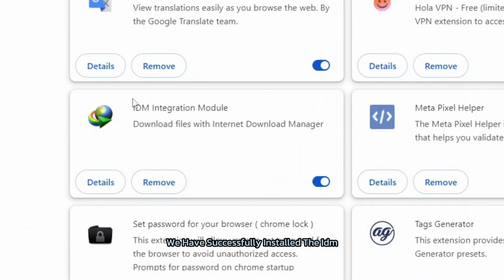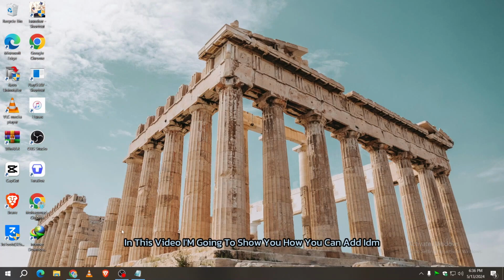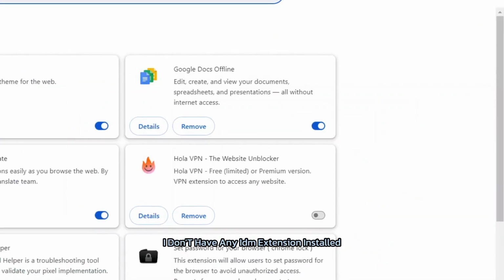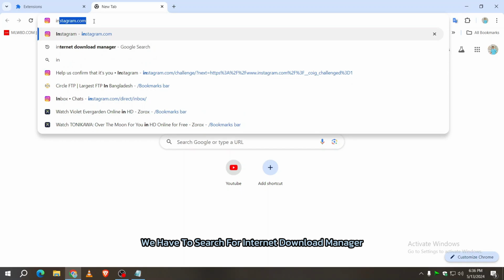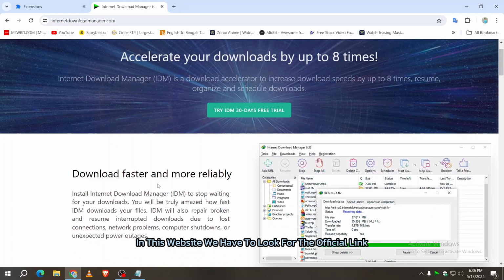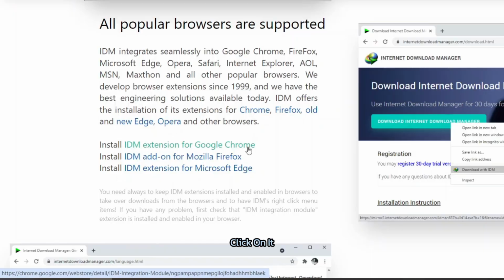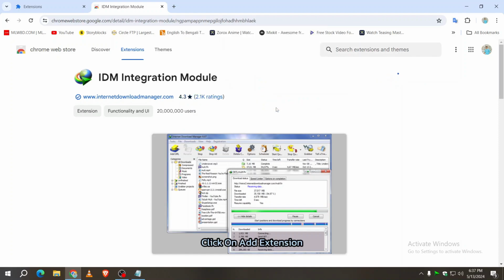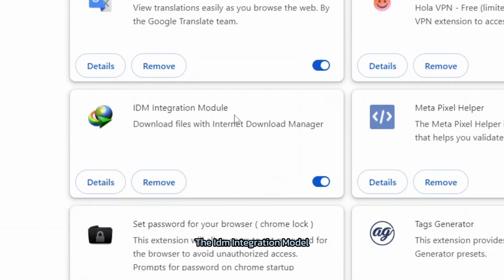How to Add IDM Extension in Google Chrome (2025 Updated)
Looking for the best way to add the Internet Download Manager (IDM) extension to Google Chrome in 2024? This step-by-step guide will show you how to install IDM and fix common issues like the extension not showing in Chrome.

🔹 What’s included in this video:
✔️ How to download and install IDM
✔️ Add IDM integration to Chrome easily
✔️ Troubleshoot IDM not working with Chrome

⚡ Boost your download speed and get IDM working flawlessly on your browser.